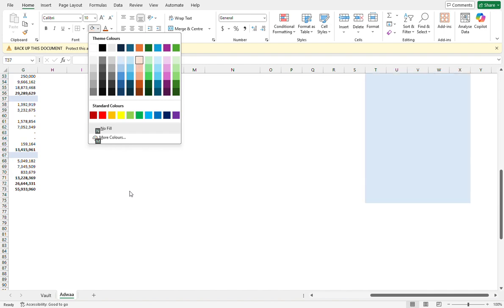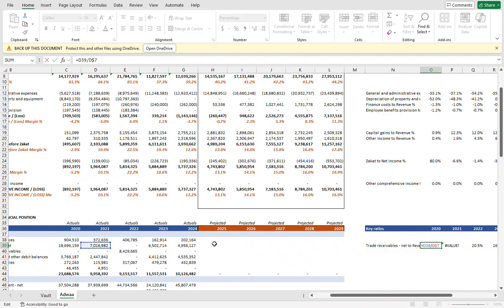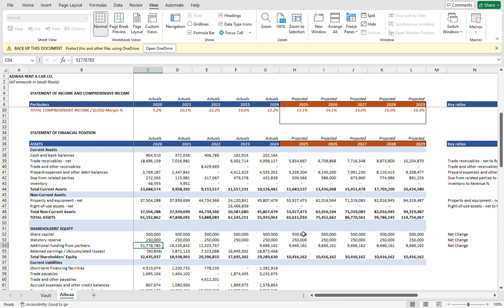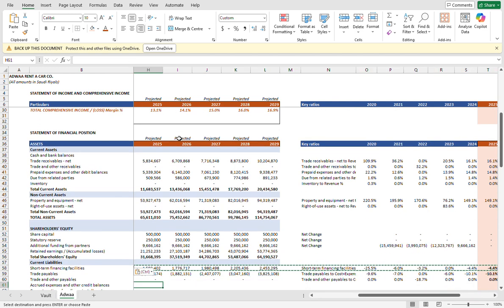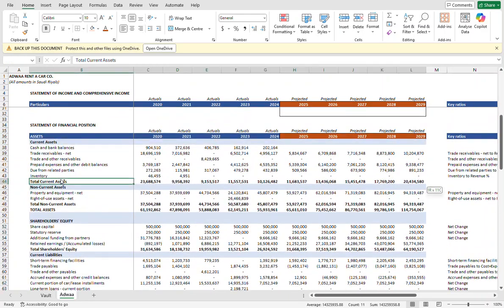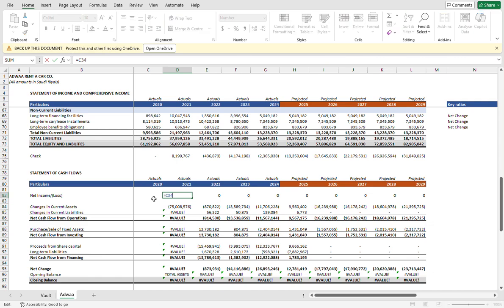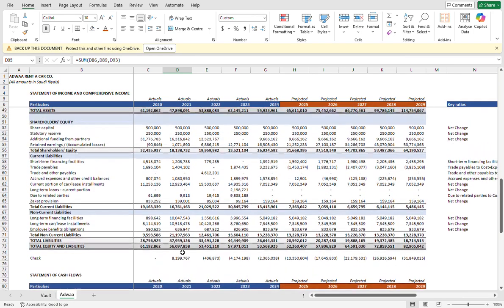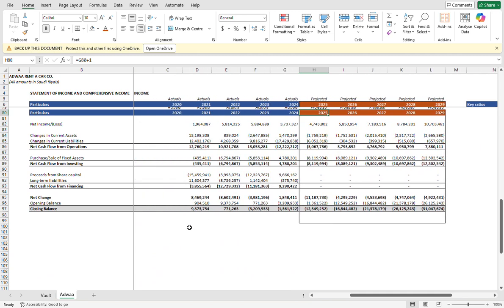How to Build a 5-Year Financial Projection Model in Excel (Step-by-Step Tutorial) -PART2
In this video, I’ll walk you through how to create a 5-year financial projection model in Excel — from setting up assumptions to building revenue, expense, and cash flow forecasts. Whether you’re a startup founder, finance student, or analyst, this tutorial will help you design a professional, investor-ready model.

✅ What You’ll Learn:
 - How to structure your Excel financial model
 - Setting up key assumptions (revenue growth, costs, headcount, etc.)
 - Building a dynamic income statement and cash flow forecast
 - Linking assumptions to projections
 - Adding summary dashboards and charts for presentation

Tips to make your model audit-friendly and investor-ready